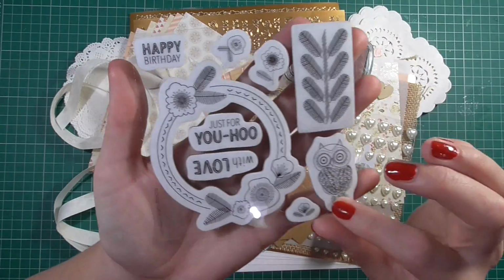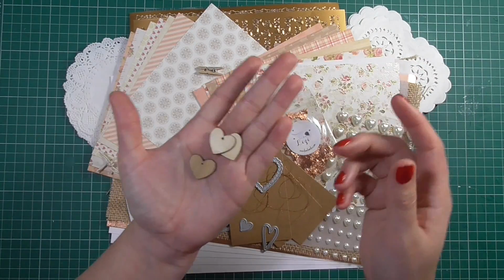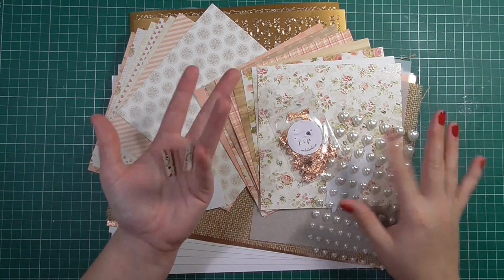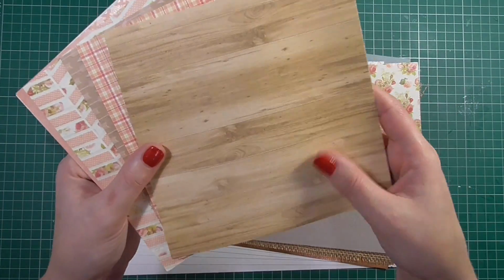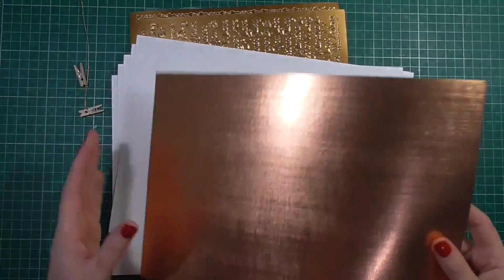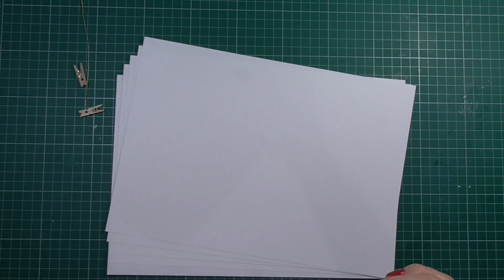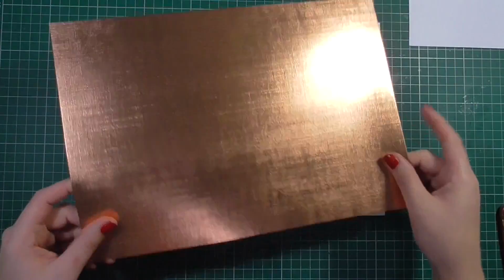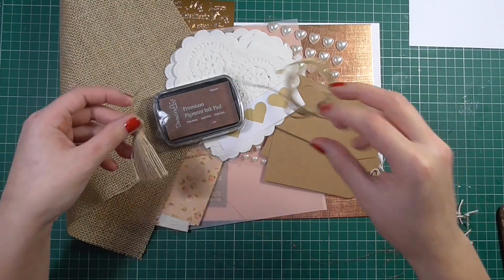Love From Lizi January 2017 Card Kit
My unboxing or re-boxing of the love from Lizi jan 2017 card kit.